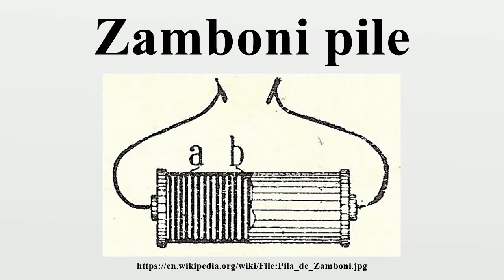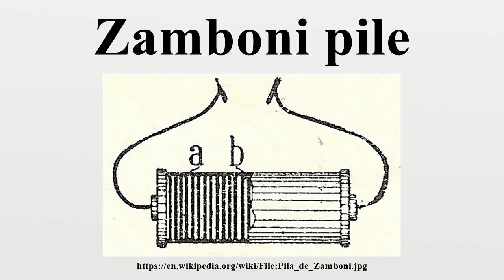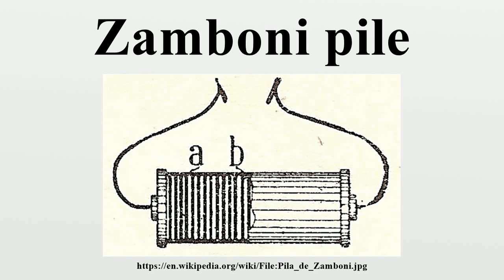Zamboni pile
The Zamboni pile (also referred to as a Duluc Dry Pile) is an early electric battery, invented by Giuseppe Zamboni in 1812.A Zamboni pile is an "electrostatic battery" and is constructed from discs of silver foil, zinc foil, and paper.

Image-Copyright-Info
Image is in public domain
Author-Info:   Xosema
Image-Copyright-Info